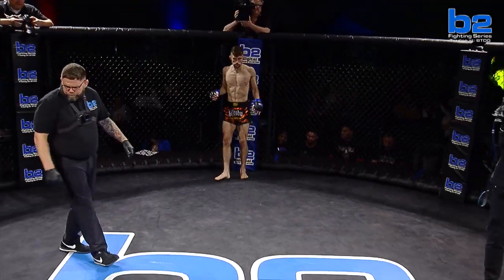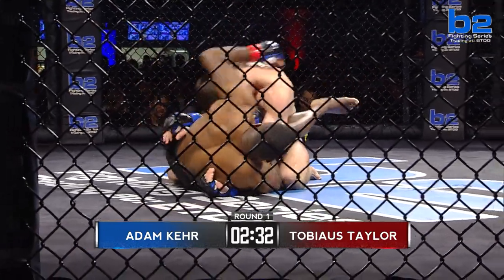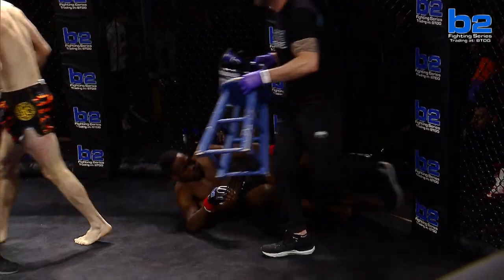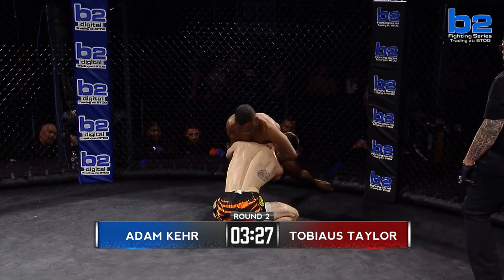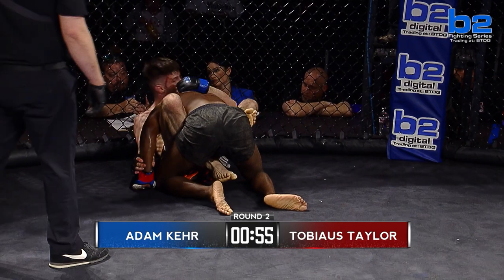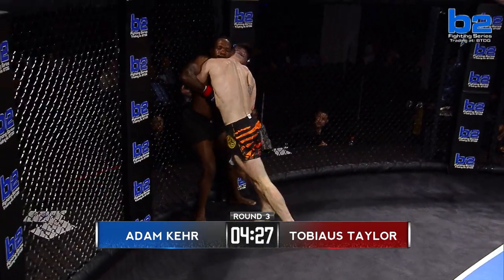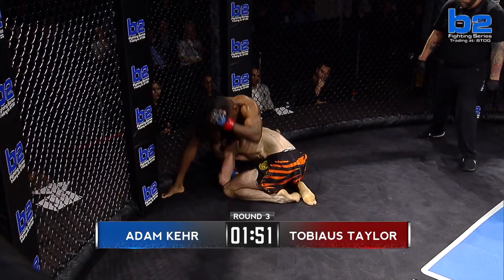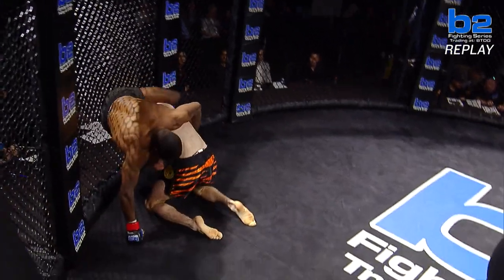B2FS 154 | Tobiaus Taylor vs Adam Kehr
Professional featherweights clashed on the B2FS 154 main card👊🏼